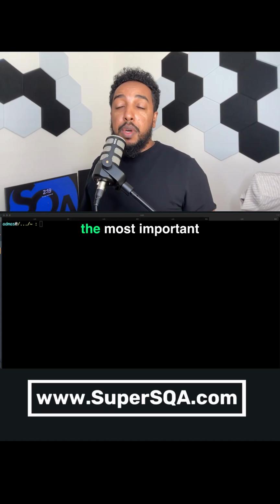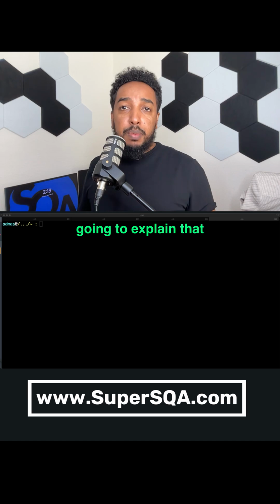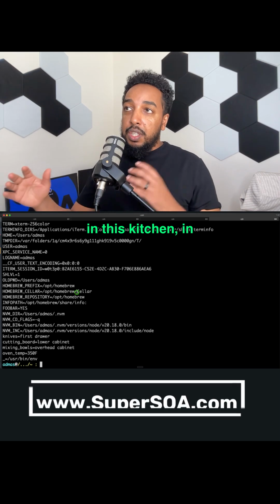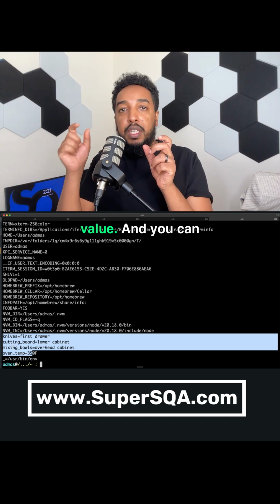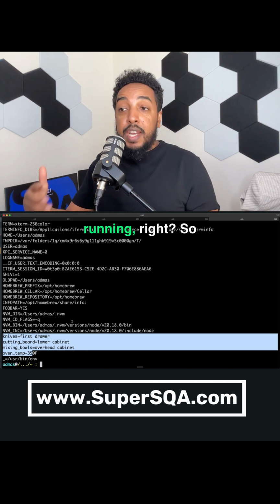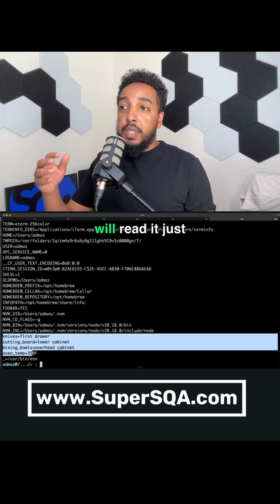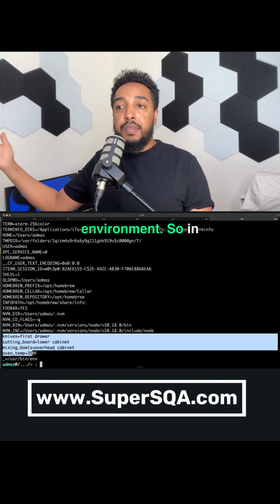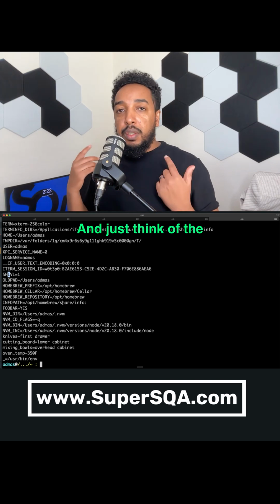What Are Environment Variables? (Programming Basics)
Understanding environment variables is a non-negotiable skill for any developer or QA. It's a fundamental concept that separates beginners from professionals who build scalable applications.

Environment variables are a core concept in programming. Think of your terminal as a kitchen and environment variables as 'sticky notes' with key-value pairs (like `API_KEY=...`). Your scripts read these notes to get the data they need without hardcoding it.

Commands to view:
* Mac/Linux: `env`
* Windows: `set`